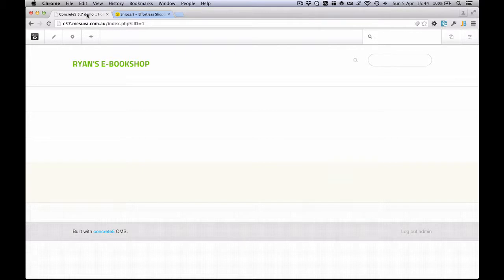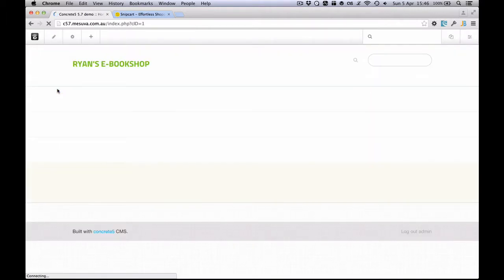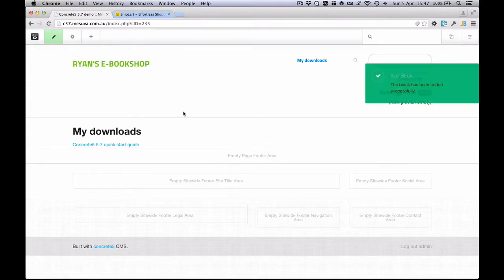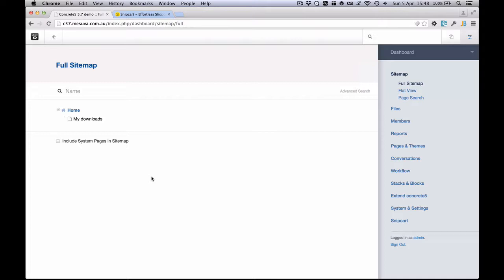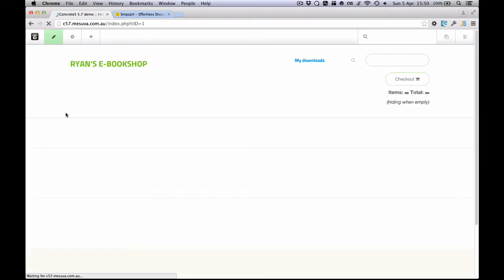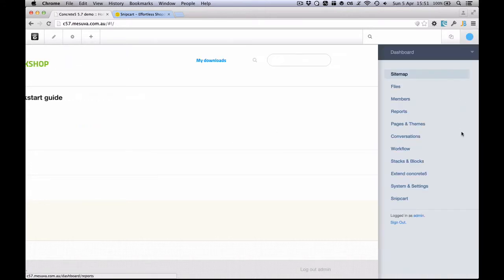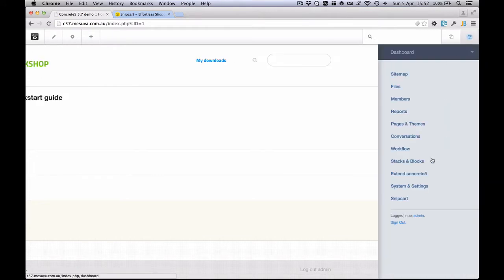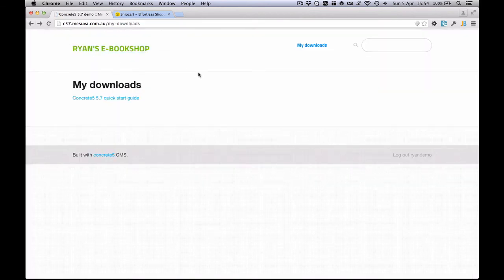eCommerce with Snipcart - Memberships demo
This is a demo of our additional memberships add-on, for the eCommerce with Snipcart add-on, for concrete5 5.7